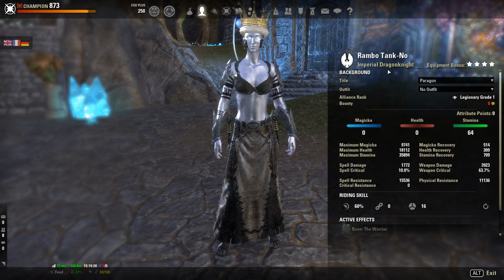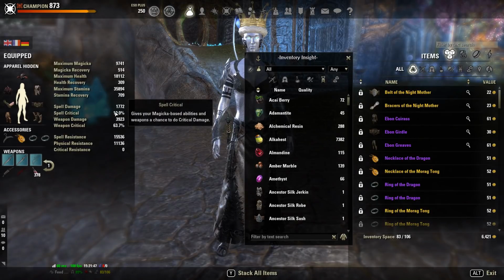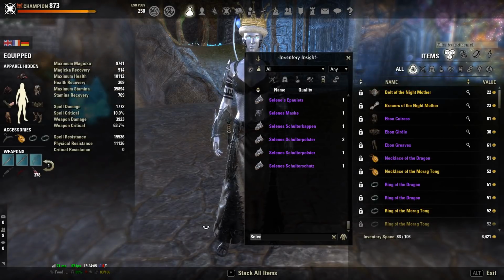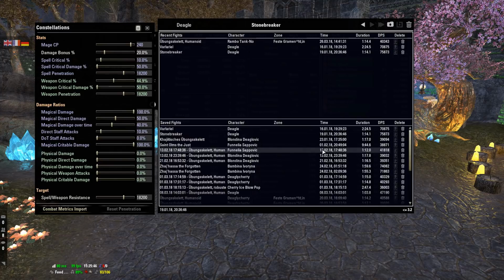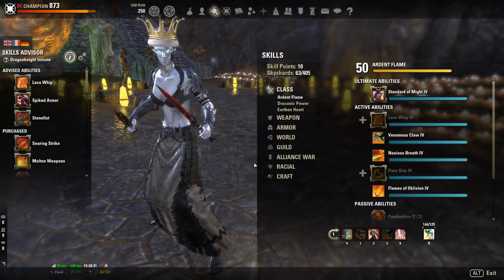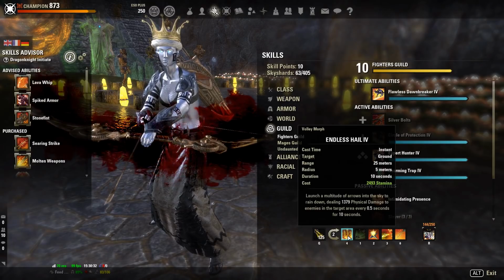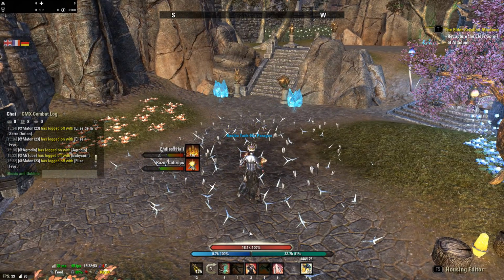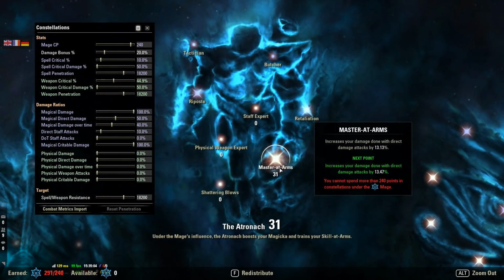ESO - Stamina Dragonknight: PVE Support DPS Build Dragon Bones (English)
Here's the Stamina Dragonknight Support DPS Build for the Dragon Bones DLC!

PARTNER

BLEIB IN VERBINDUNG